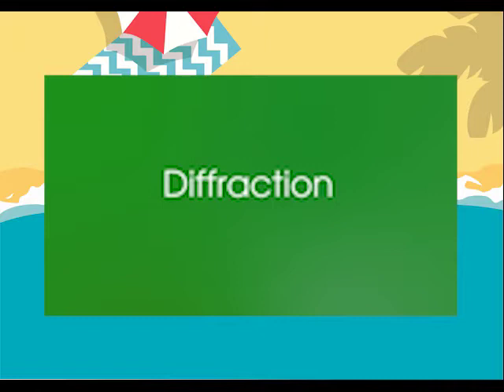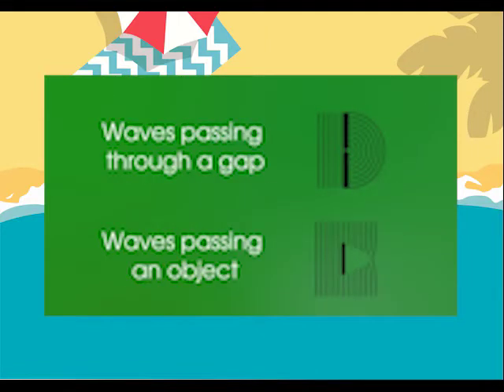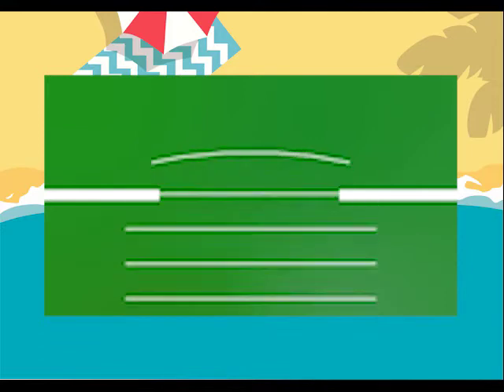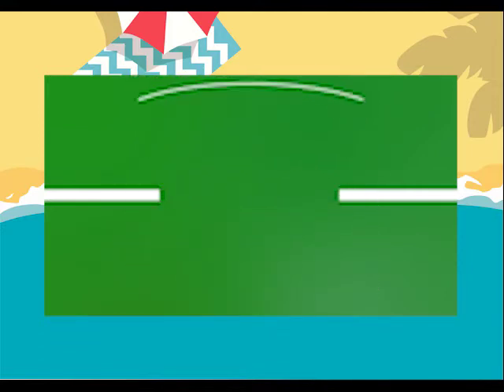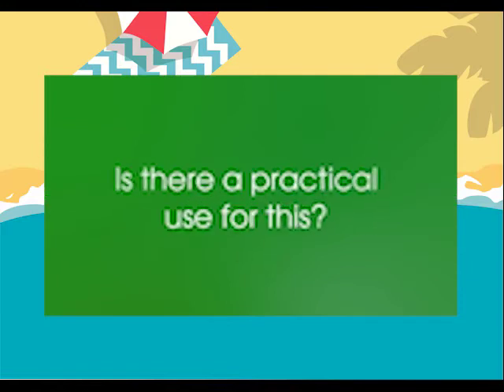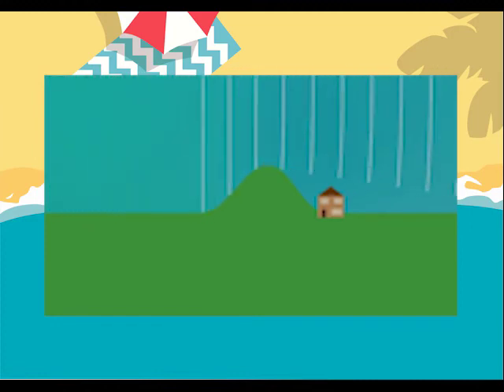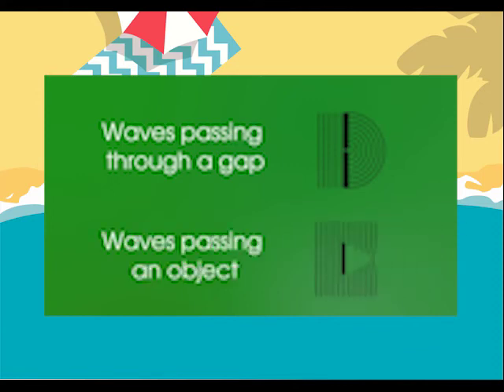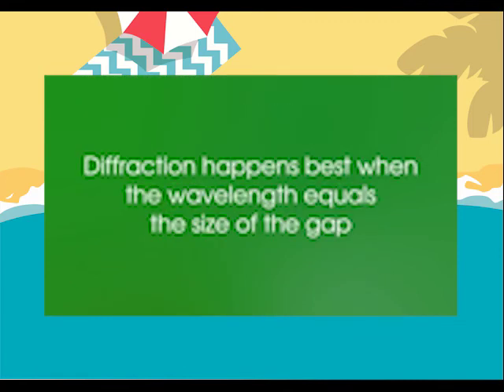Defraksi Gelombang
Tugas Mata Kuliah Teknik Pantai dan Lepas Pantai
Dosen Pengampu: Yusfita Chrisnawati, S.Pd.T, M.Sc.